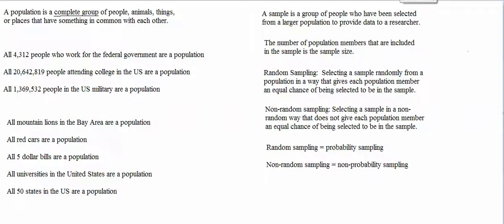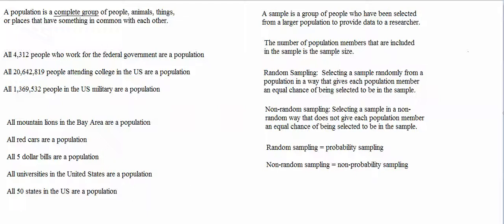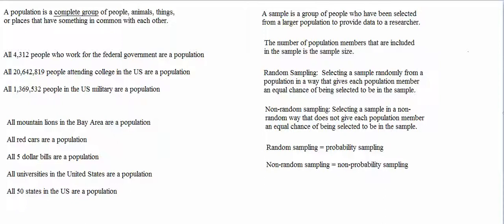Sample mean and population mean part 2